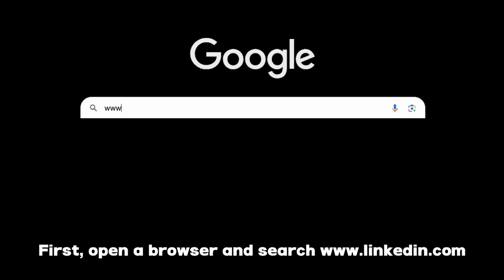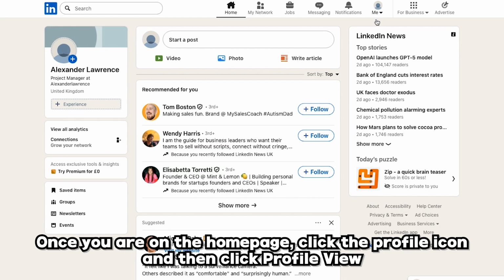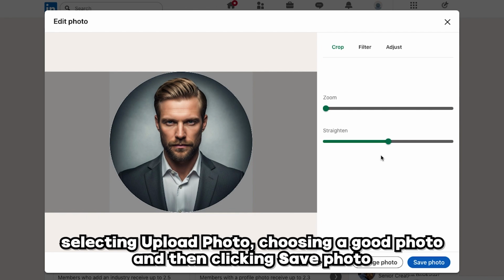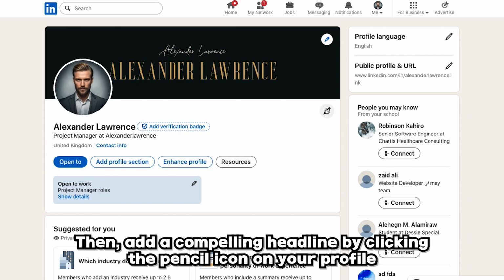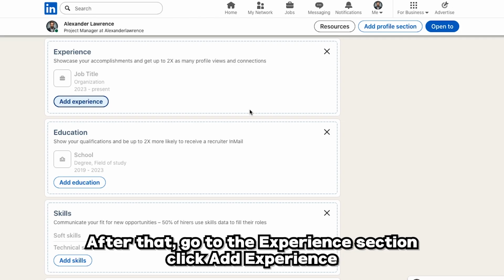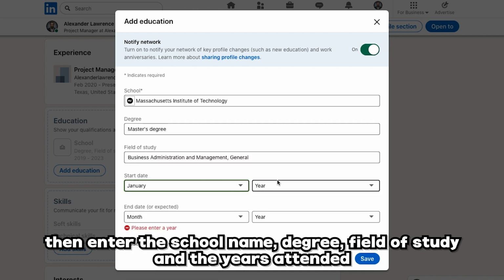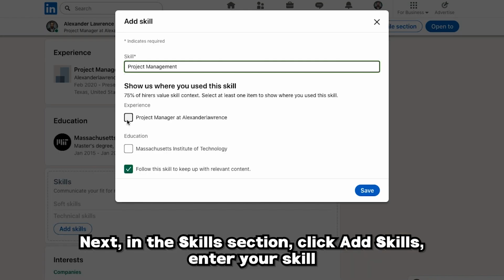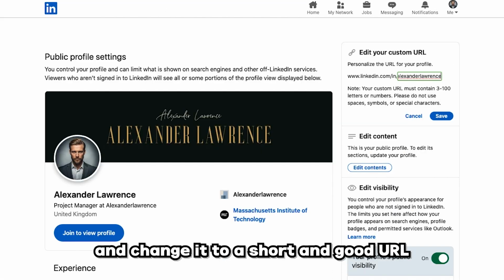How To Make a Good Linkedin Profile (𝟮𝟬𝟮𝟲) | 100% WORKS | NO Yapping, To The Point! | FAST & EASY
No Copyright Vlog Music for Videos